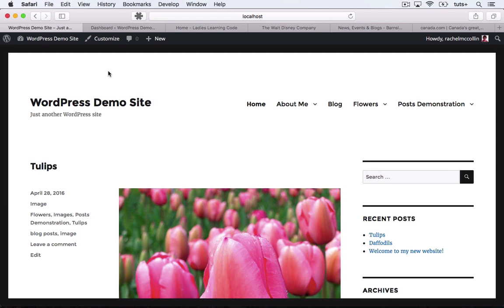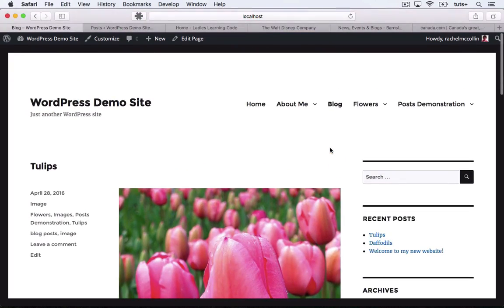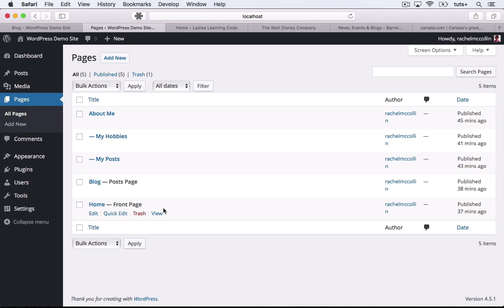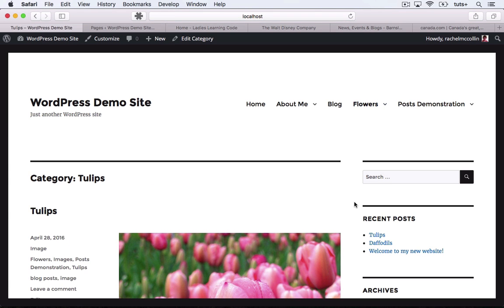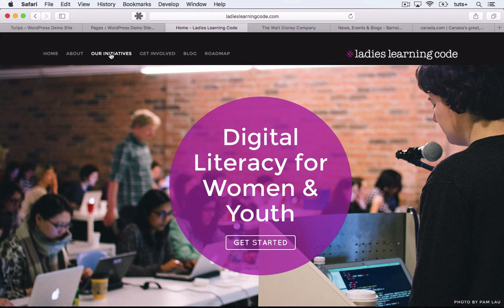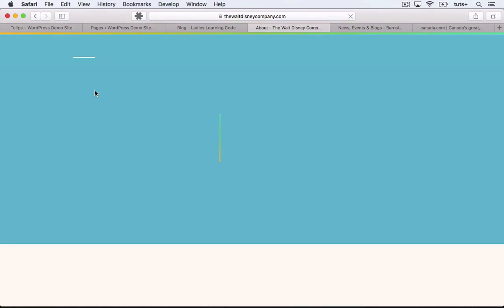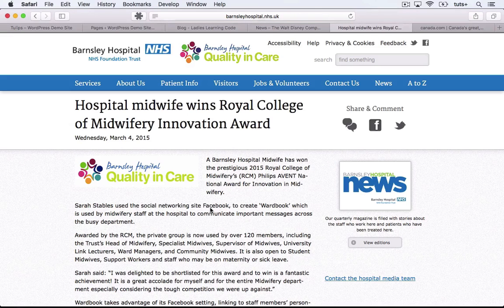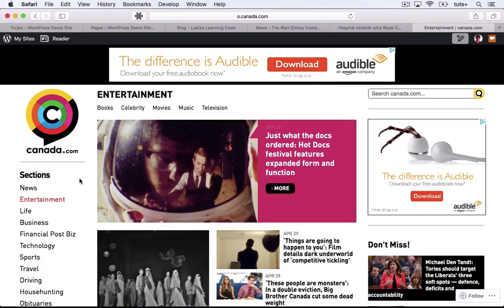Create Content in WordPress With Posts and Pages 1 2